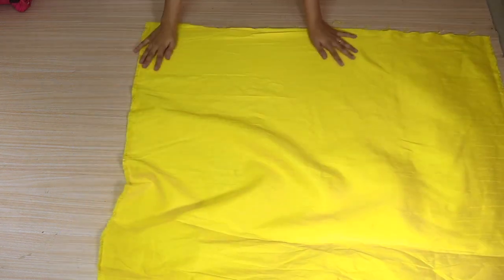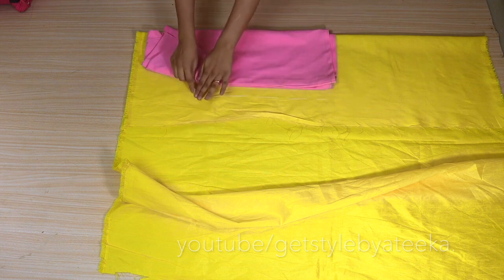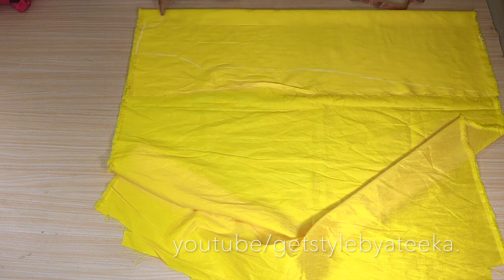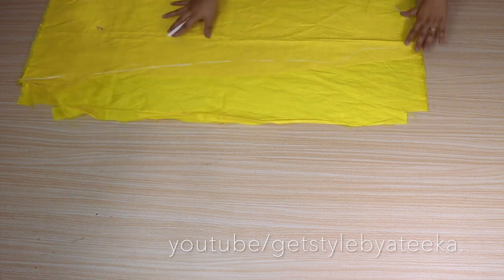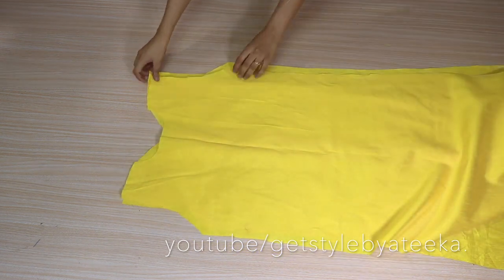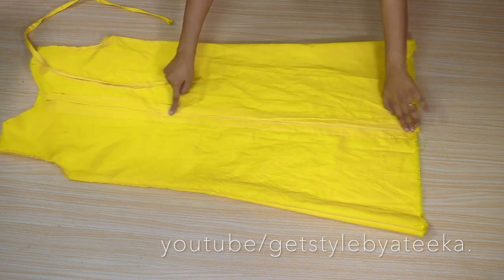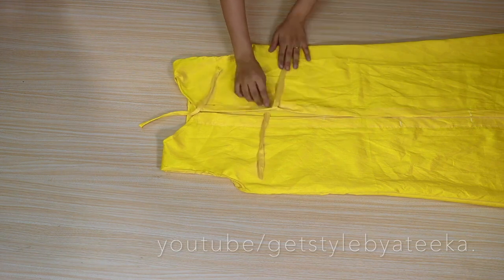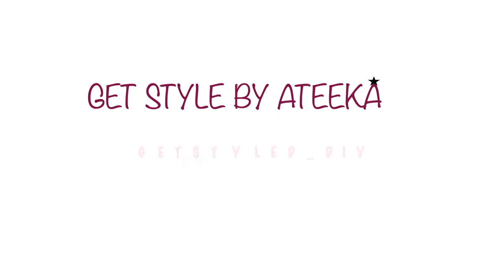Kurti With Designer Neckline & Designer pattern Cutting and Stitching|Kurti Suit Cutting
Partywear सूट कैसे Customise करवाएं Including Fabric

hi guys I hope you all are doing well,
so in today's video I am going to sharehow to customised Partywear dress suit